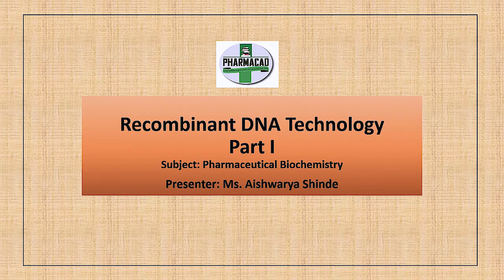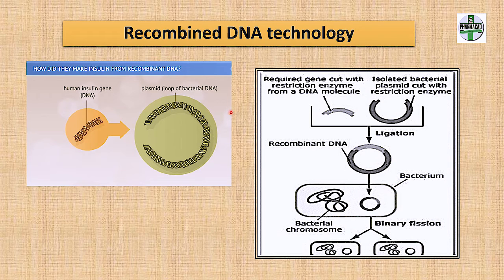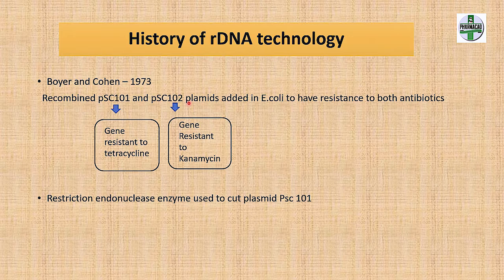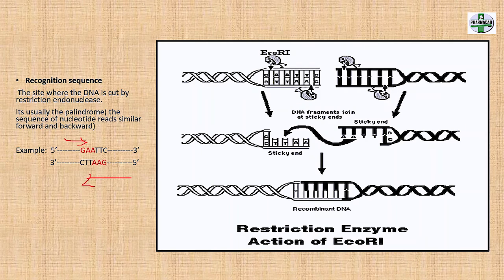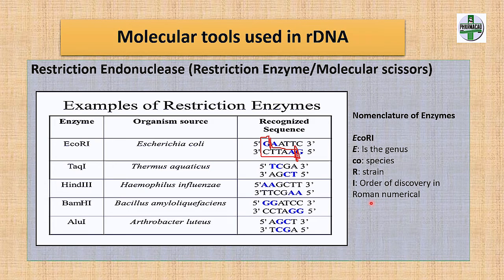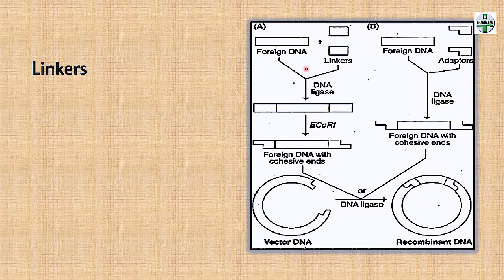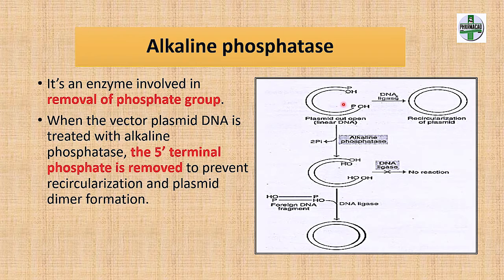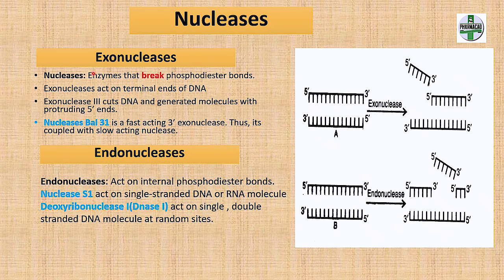rDNA Part 1/3 | Biochemistry Biotechnology | GPAT NTA | B Pharmacy PCI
Pharmacad is a premier coaching academy for M Pharmacy & MBA Entrance exams in India (GPAT |NIPER | BITS | CAT | CMAT | CET etc) and B Pharmacy | D Pharmacy Semesters as per PCI Syllabus.
We have online & offline courses and also pre recorded courses on our Android/iOS Application.

Be a part of the change. Be, Team PHARMACAD.